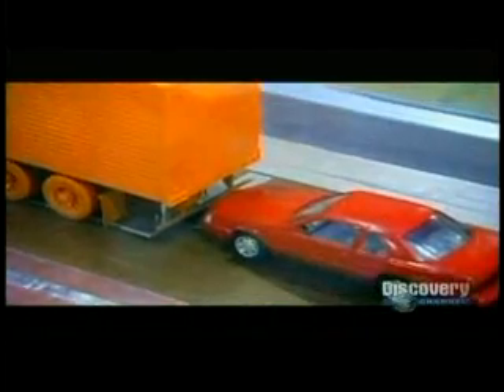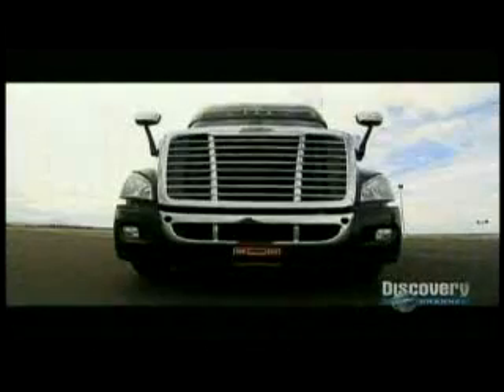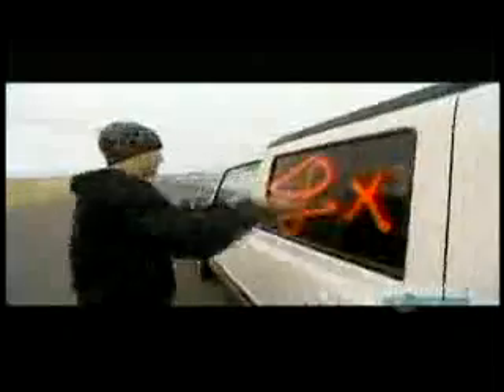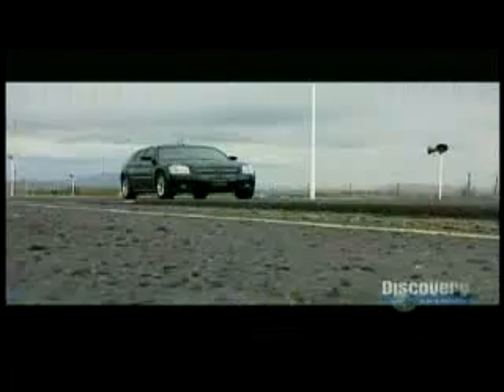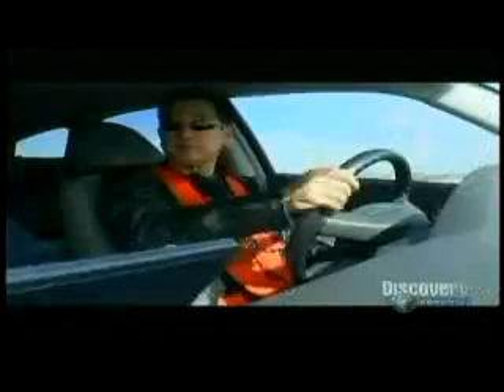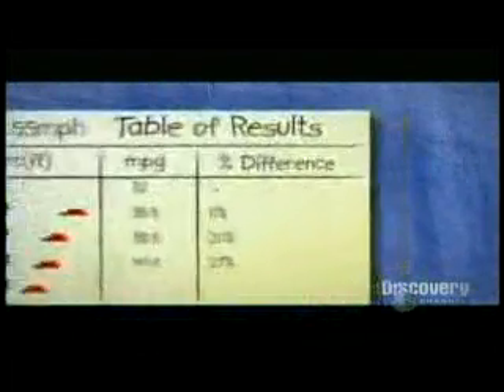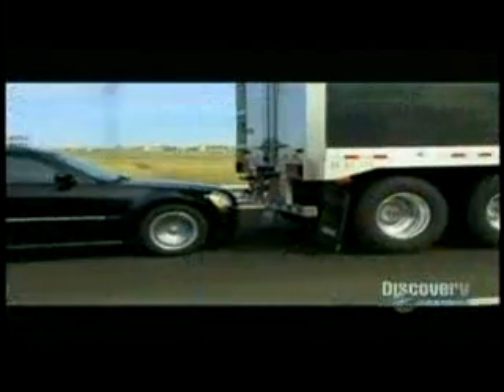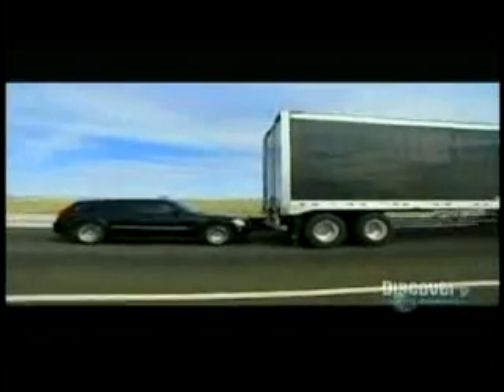Drafting Semi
The effects on gas mileage when drafting a semi.